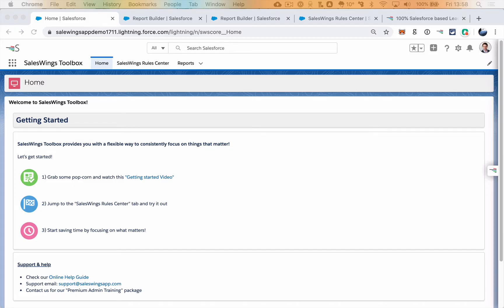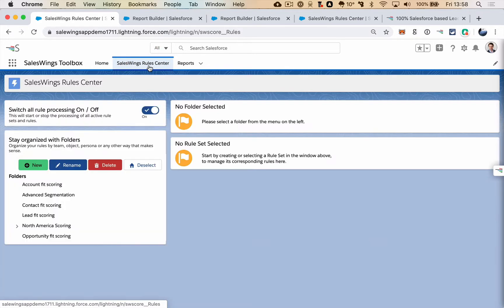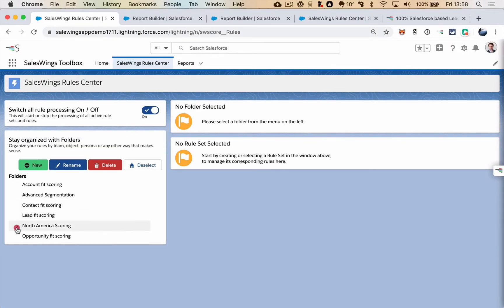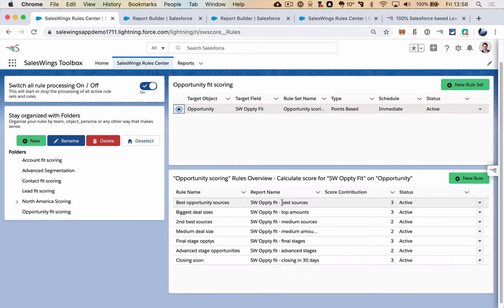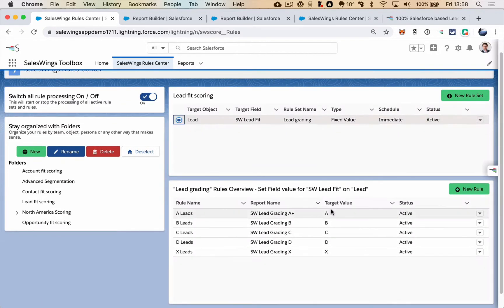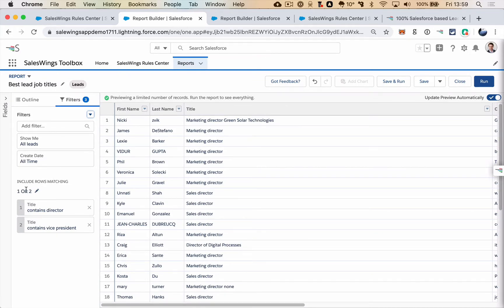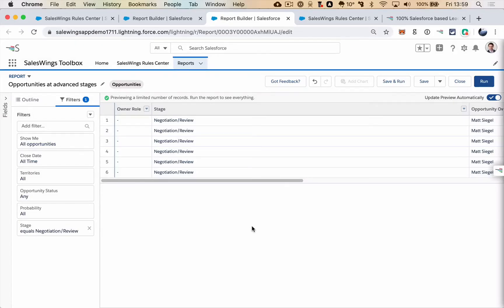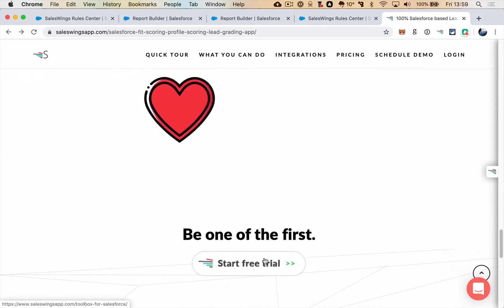SalesWings Toolbox - Fit scoring for Salesforce (Teaser)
Our lead grading app for Salesforce not only helps you prioritize leads, but also contacts, accounts, opportunities, or campaigns. You can use SalesWings Toolbox for flexible "fit scoring" of those key Salesforce objects, based on literally any data that is sitting within your Salesforce Org. Some call it profile scoring, others demographic scoring; we call it "Fit Scoring" because SalesWings helps you answer an important question consistently: is it a fit, or not, and should I look at it with priority. Use SalesWings Toolbox to help your team stay focuses on what really matters inside Salesforce, with a user friendly and flexible solution that fits the need of even the most demanding enterprise.